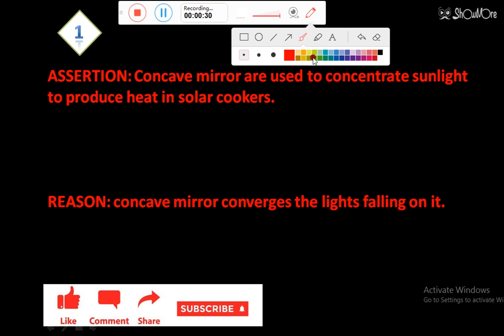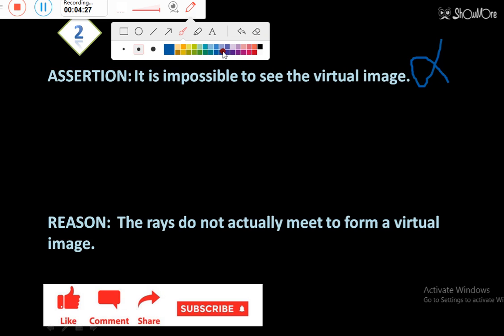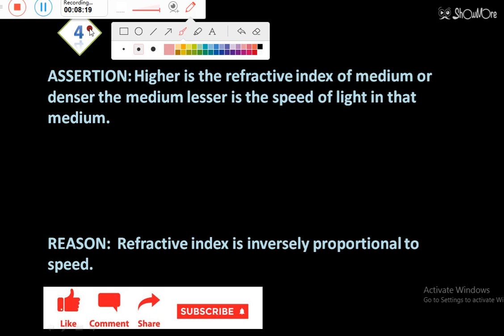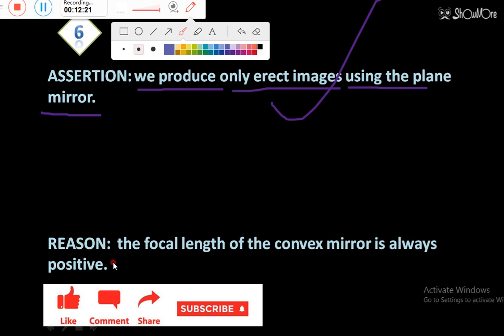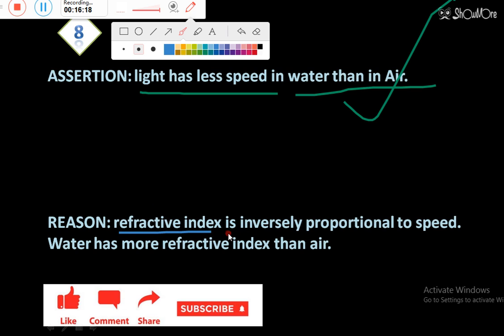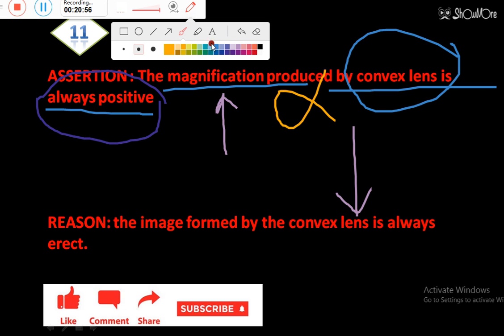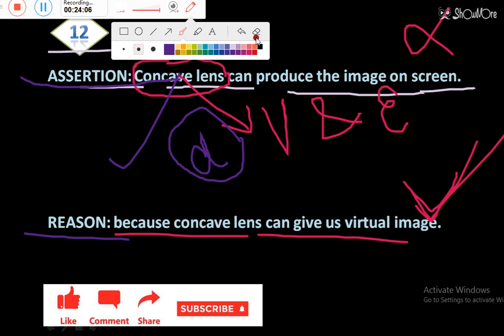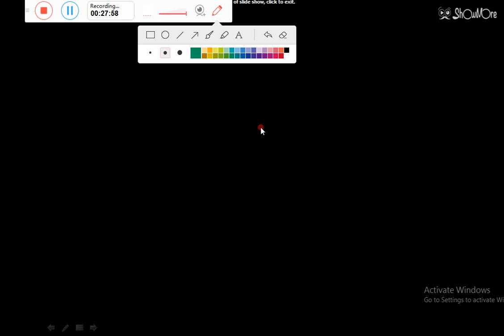◽ Assertion Reason Questions 10th class part 2◽